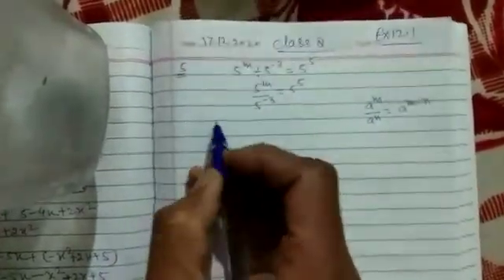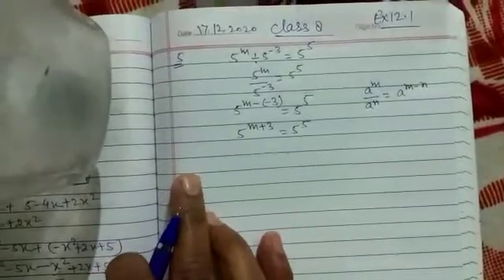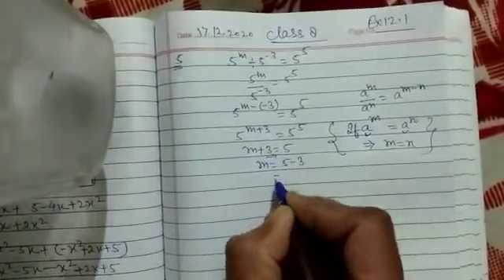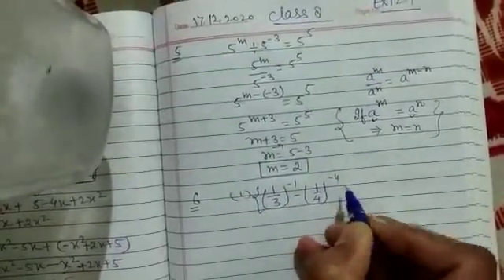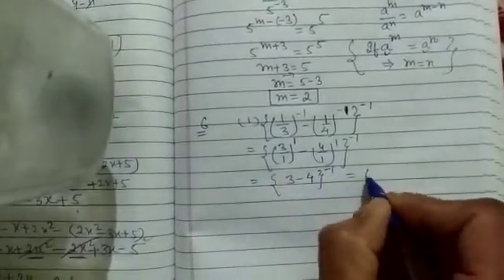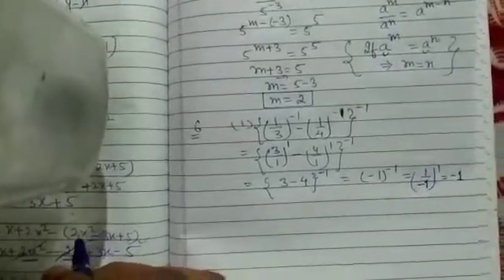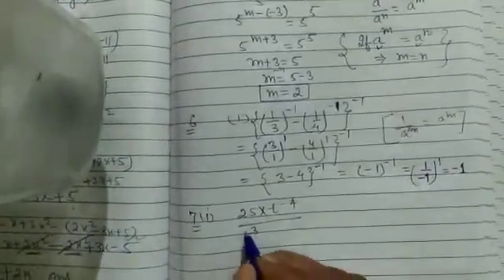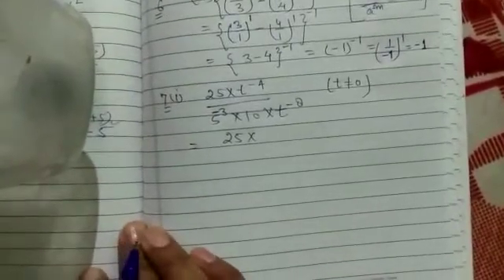Class VIII ex 12.1 q 5,6,7 by Jaybir Negi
Video from Khimesh Chandra Bhatt